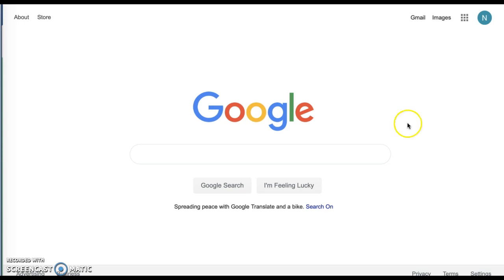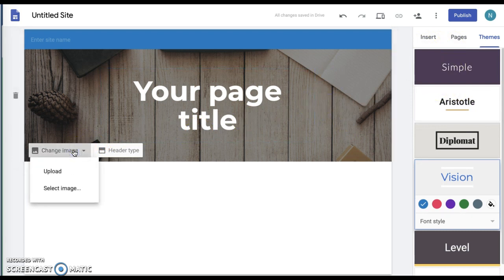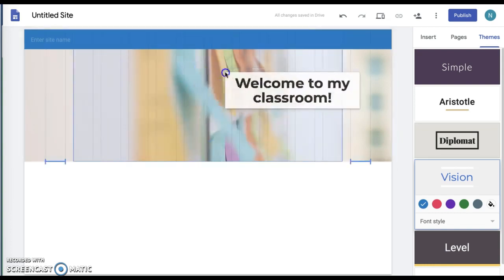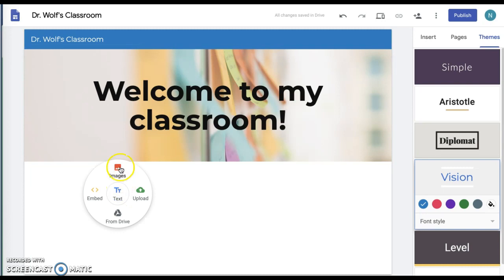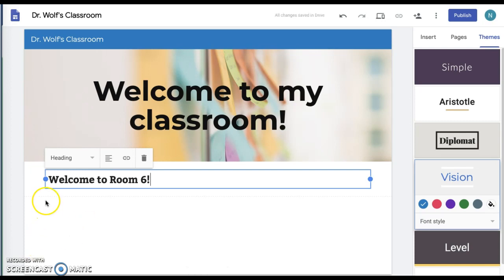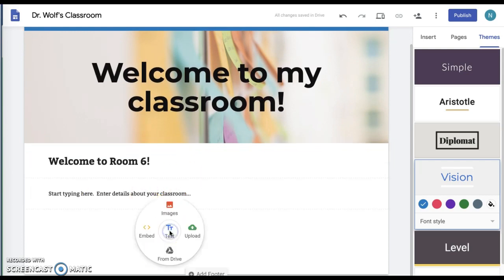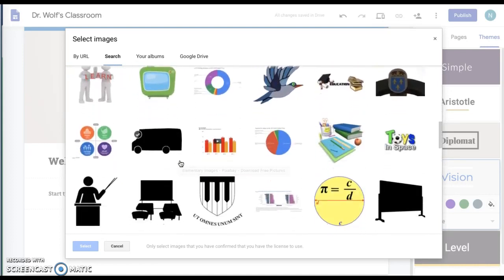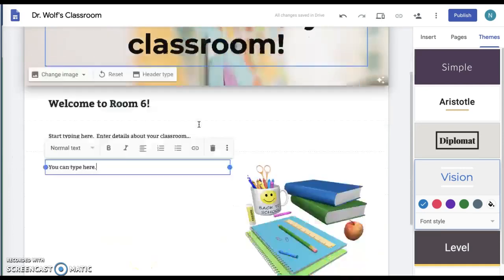Setting Up Your Google Sites Teacher Website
This video will support you in setting up a Google Site, and setting up your Home page for your Teacher Website using Google Sites.
The video illustrates some of the requirements intended for my students in my class, but obviously, those requirements and suggestions may vary from class to class.  In any case, the video should assist you in creating the Site, naming it, changing the image, inserting text and images, etc.